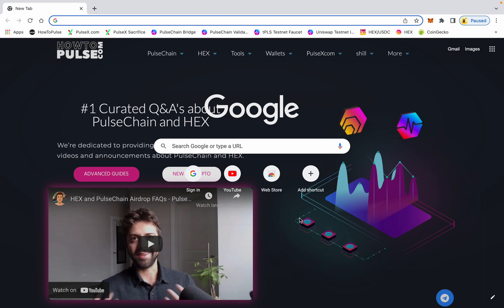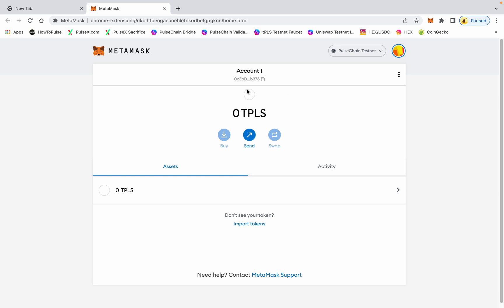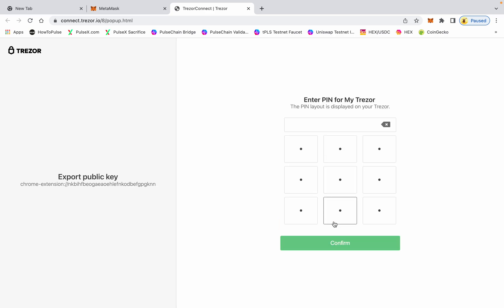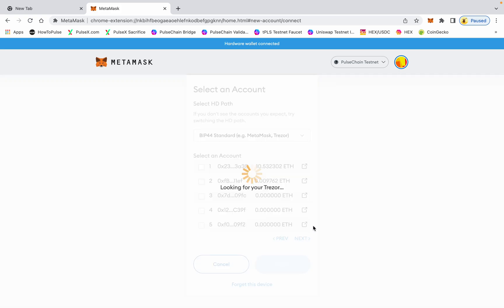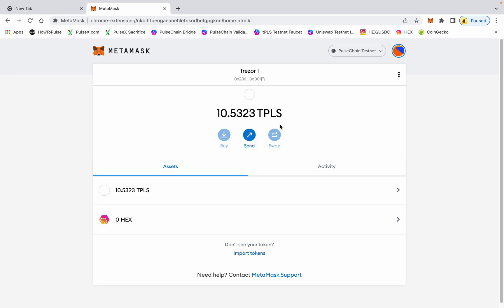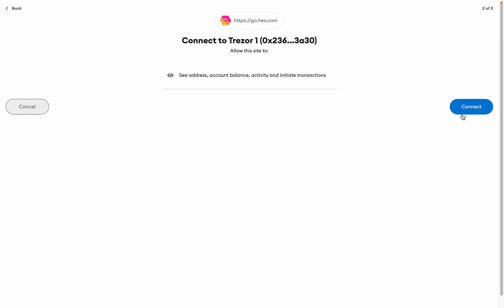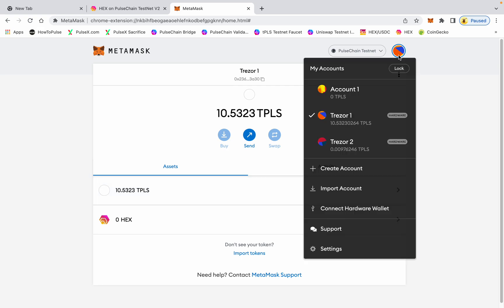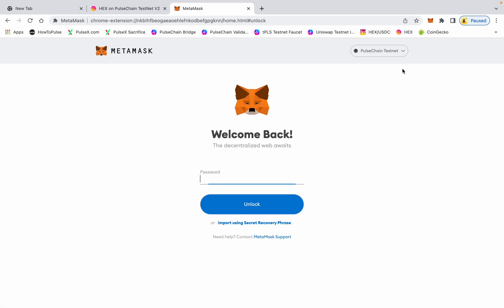How to Connect Trezor to MetaMask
How to video on Connecting Trezor to MetaMask